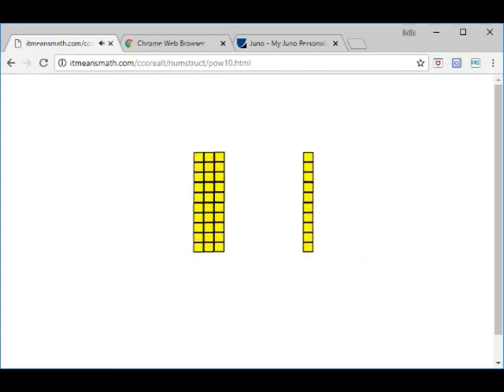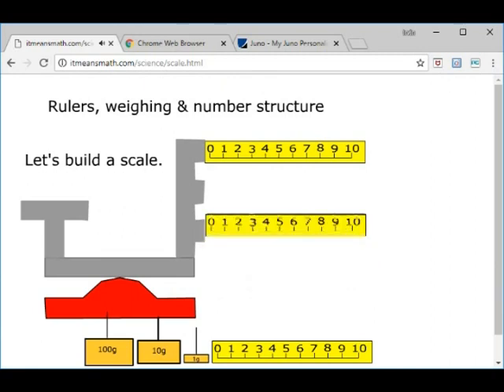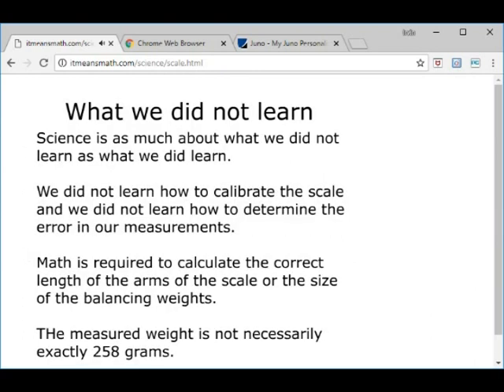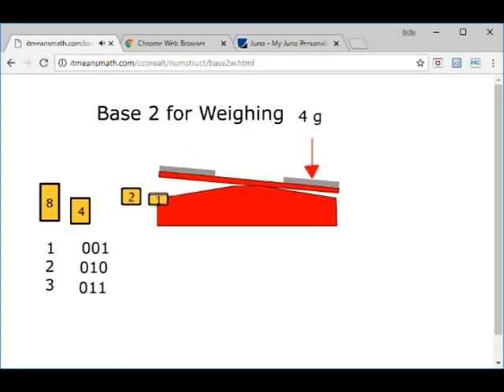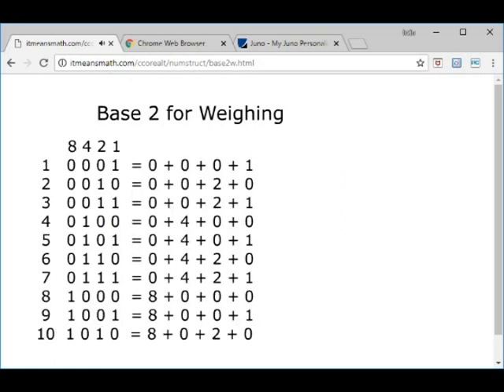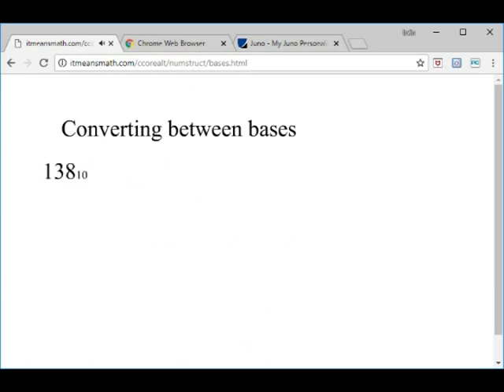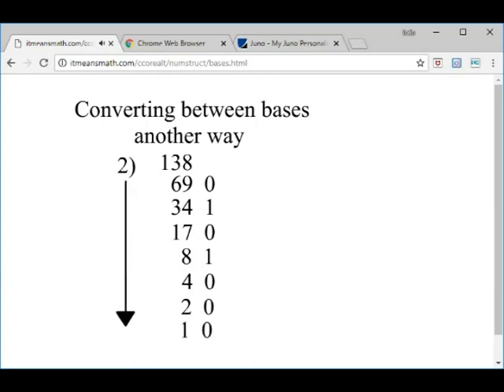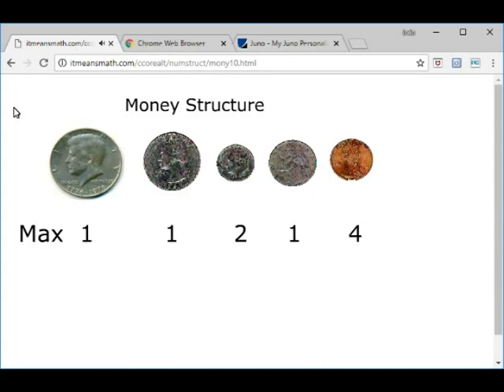Number Structure Examples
We see several examples of number structure, with different bases, money, and logarithmic representation